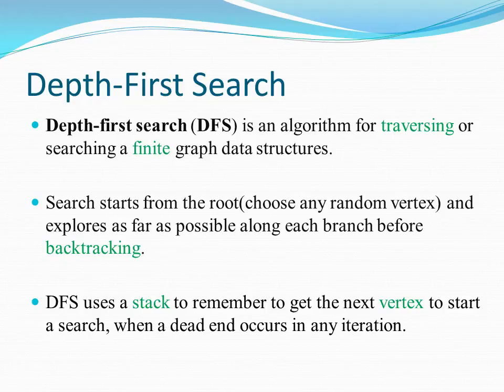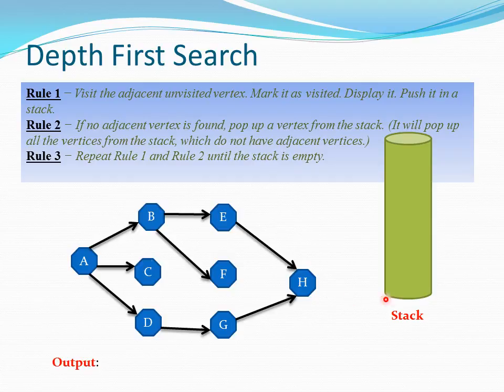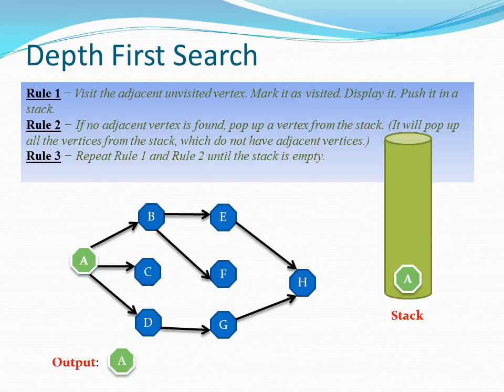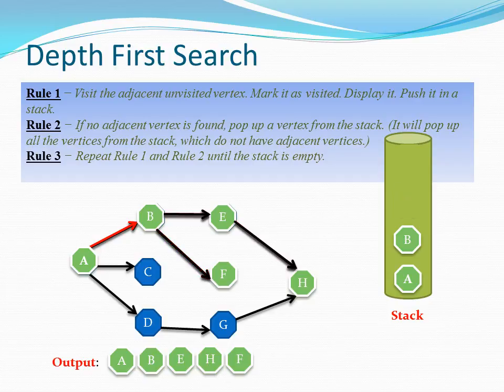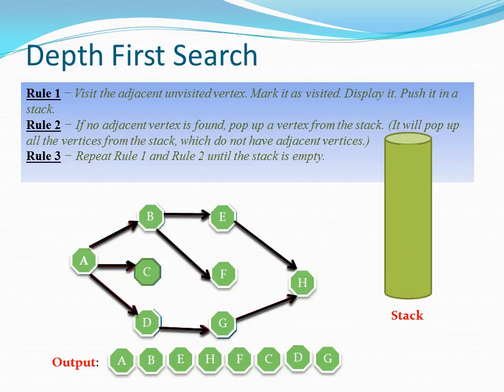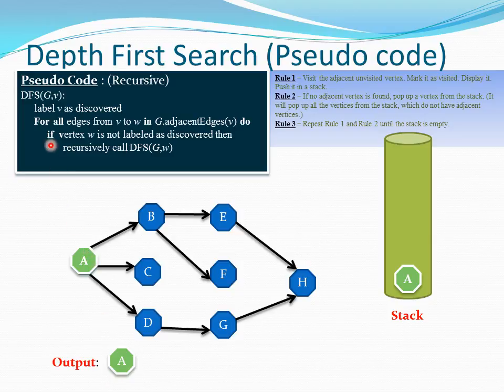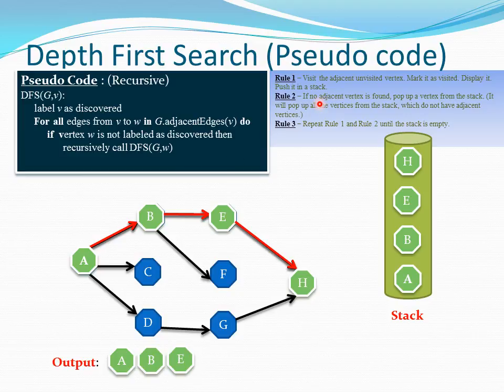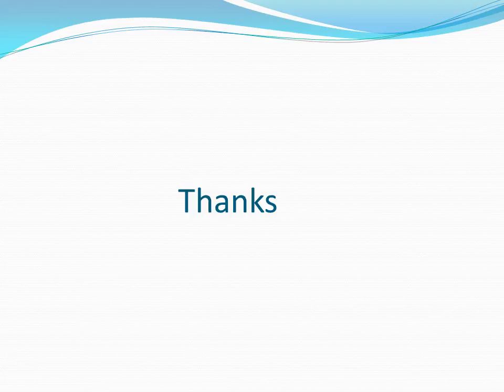Graph:- Depth First Search(DFS) Algorithm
Depth First Search(DFS):
    - What is DFS
    - DFS with Animation
    - DFS with Pseudo Code